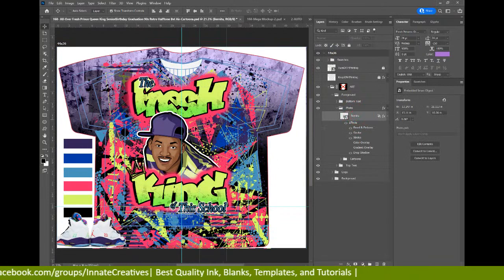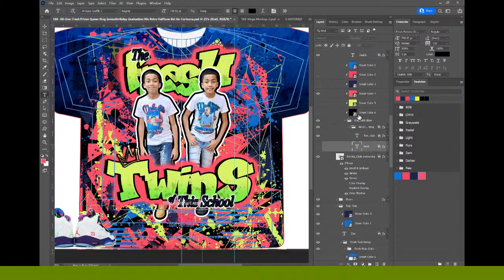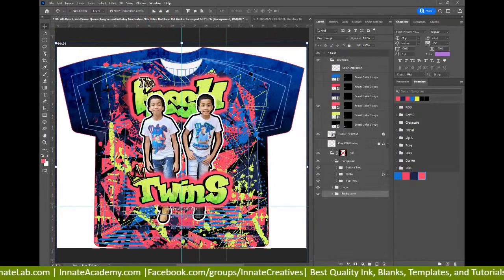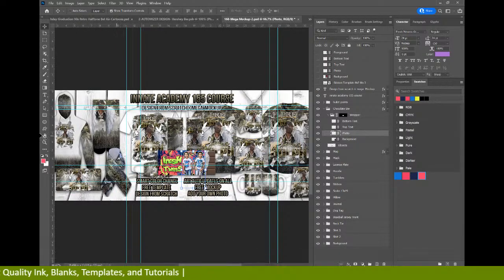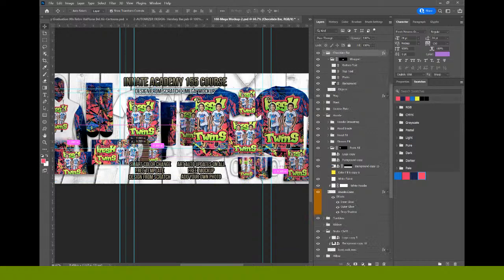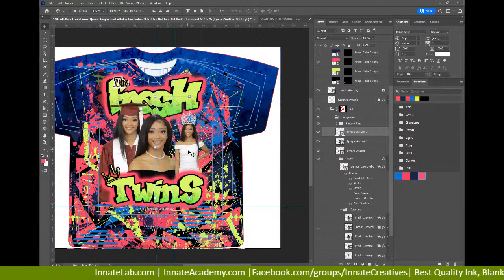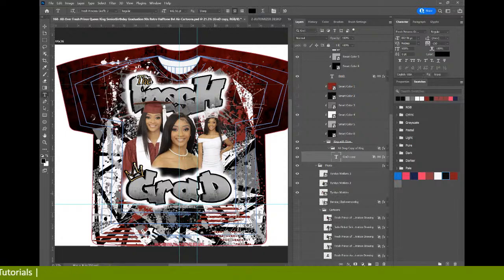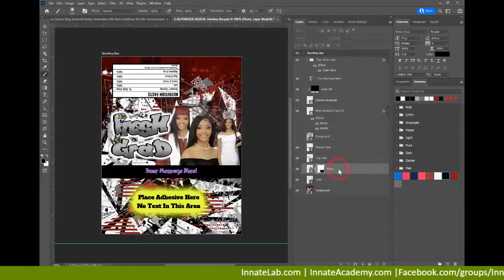168- All-Over Fresh Prince Queen King Senior Birthday Graduation 90s Retro Bel Air